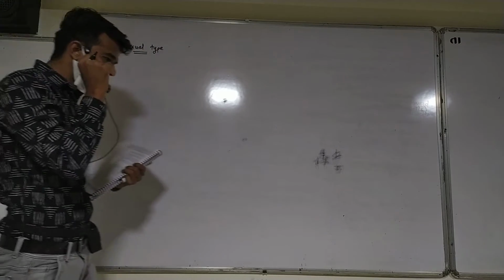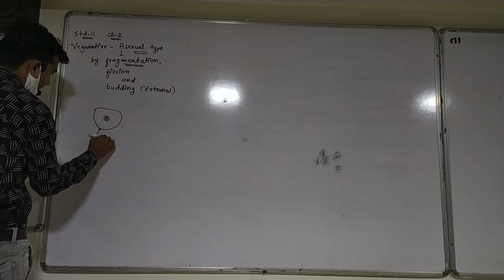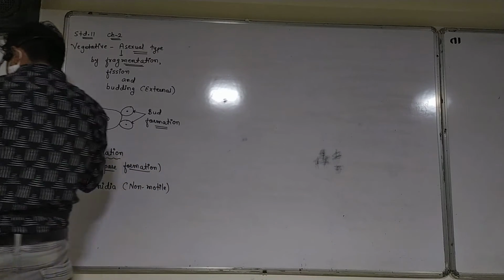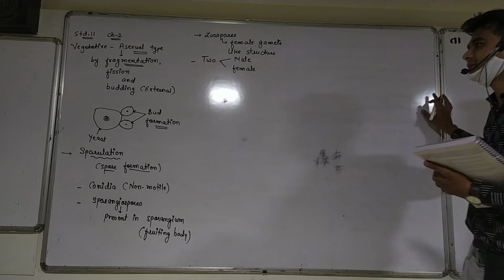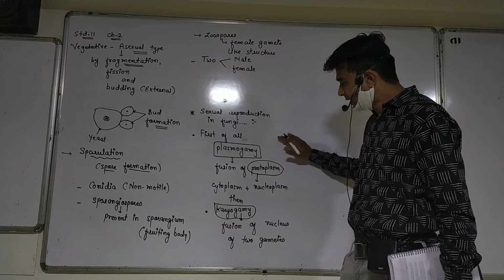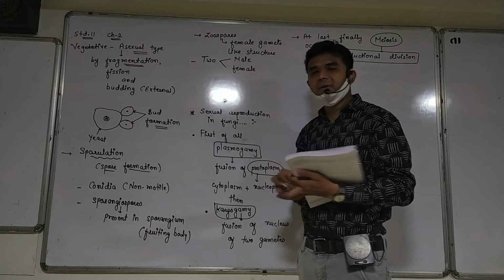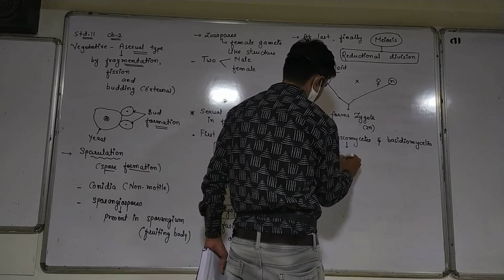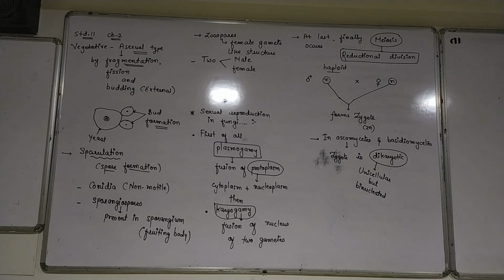STD 11 Eng Med Sci Biology Ch 2 P14 NEW